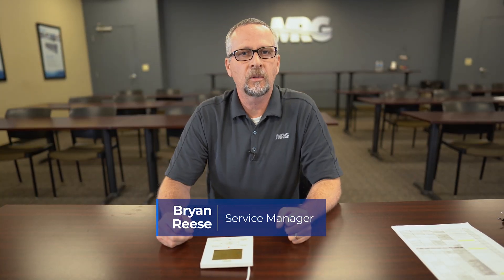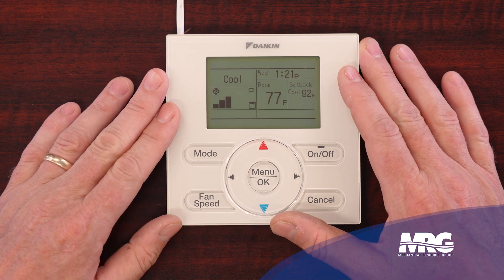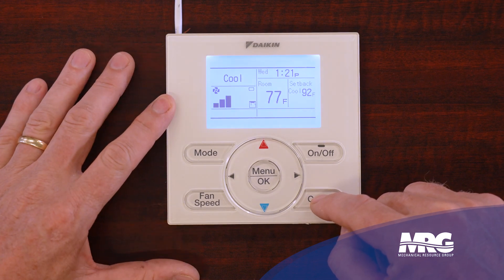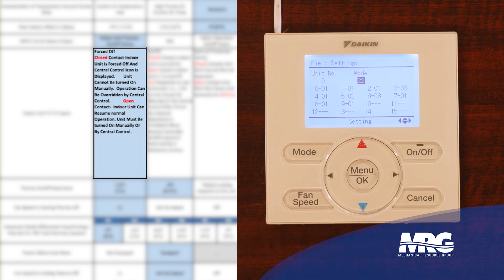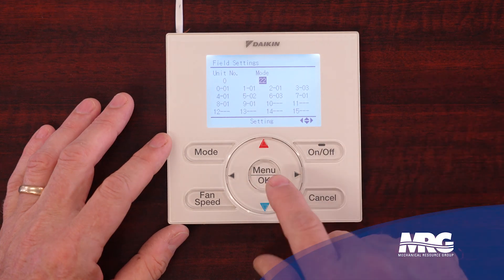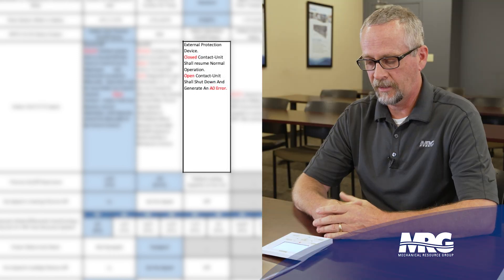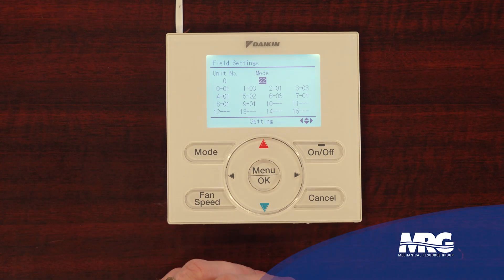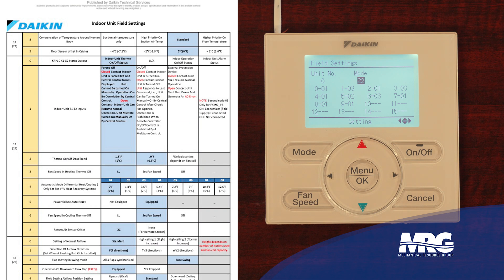Efficient Condensate Management: How to Set Your Daikin Navigator to Forced Off Mode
In this step-by-step guide, Bryan will show you how to navigate through the settings of your Daikin Navigator using easy-to-follow instructions and visual demonstrations. 📲💡

🔌🔄 Follow our expert instructions to access the settings menu, locate the "forced off" option, and activate it with just a few taps. This mode helps prevent overflow issues and ensures proper drainage for efficient condensate management. 💡🚰🆗

🌧️🏠 By setting your Daikin Navigator to "forced off" mode, you'll have peace of mind knowing that your HVAC system won't run unnecessarily, avoiding potential water damage and optimizing condensate management. 💪🌍